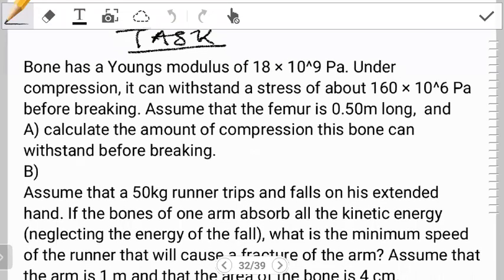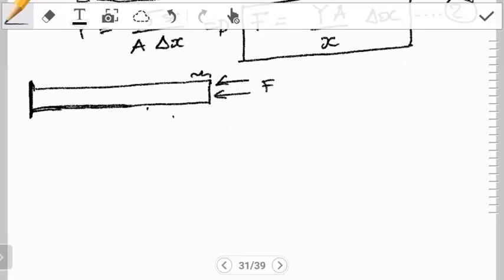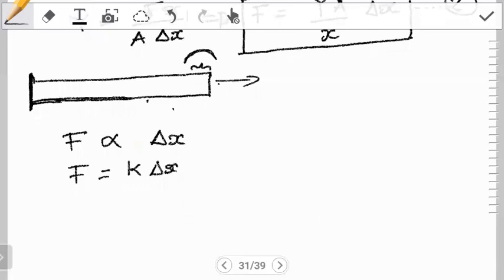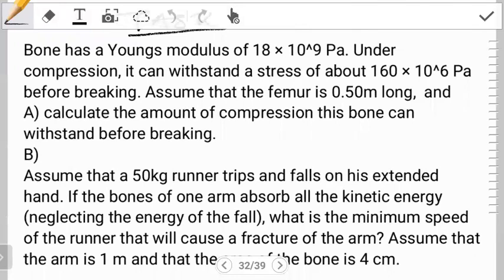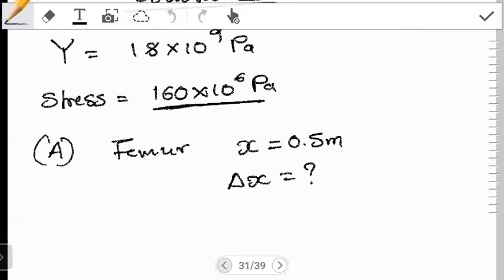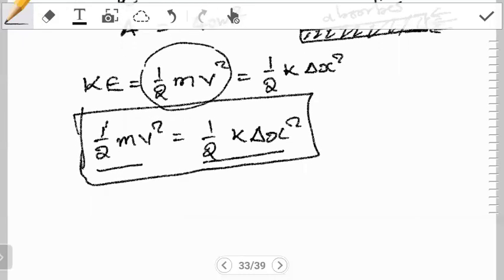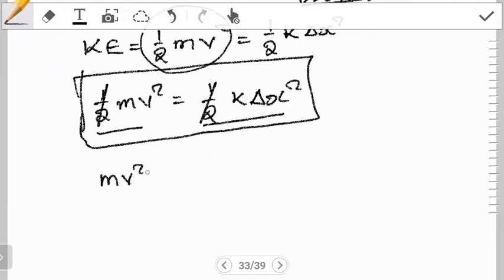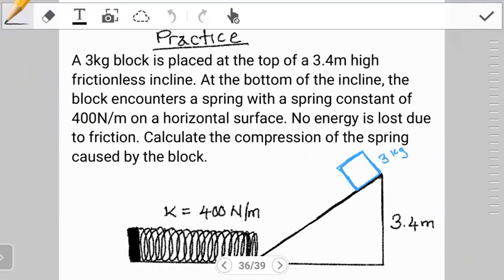Hooke's Law & Young's Modulus: Minimum velocity that can result into bone breaking.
In this video, we start by reminding the learner of concepts and equastions in mechanical properties of solids, then relate these equations to Hooke's Law and conclude by demonstrate how to use these concepts.

Chapters
0:00 Objectives
1:08 Brief remainder about Young's modulus, Hooke's law and stored energy
11:55 Task
14:40 Compression of the Femur
17:40 Minimum speed of the runner than will cause fracture of the arm
28:55 Practice question